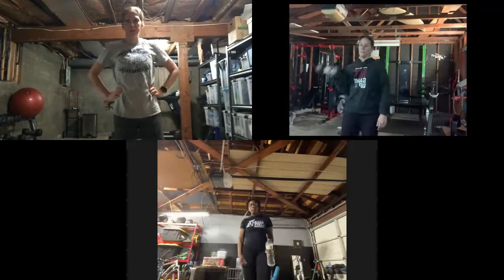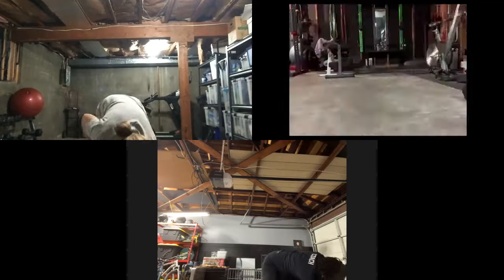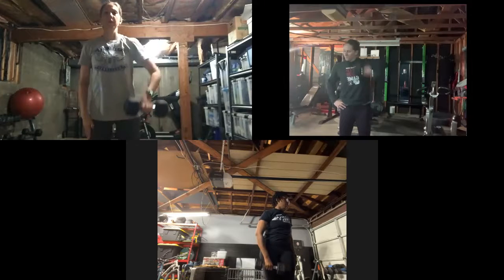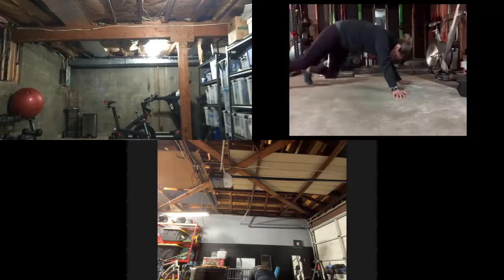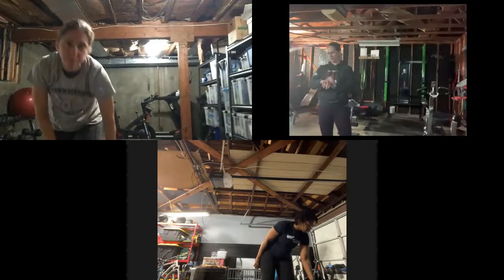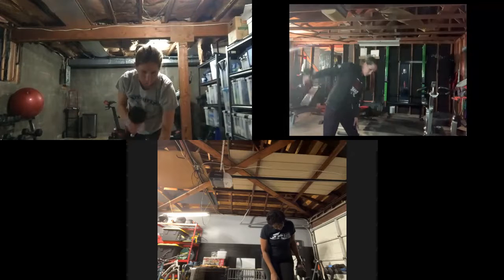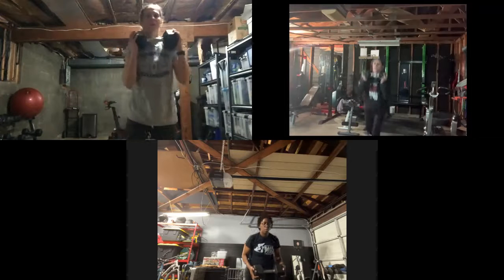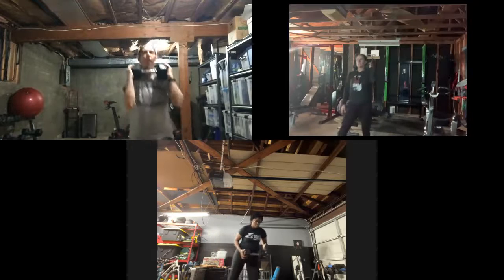San Diego Rebellion Breakfast Crew 3.18.22